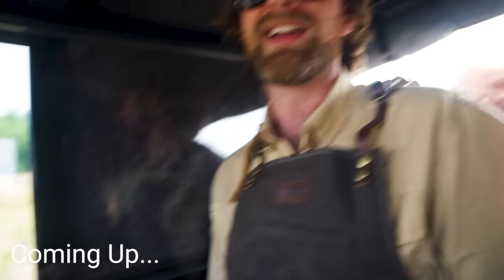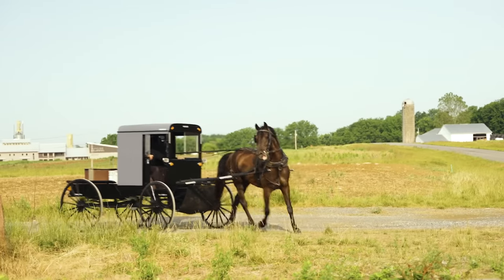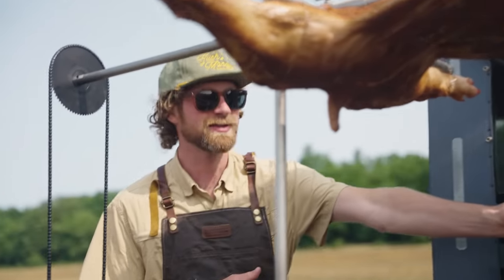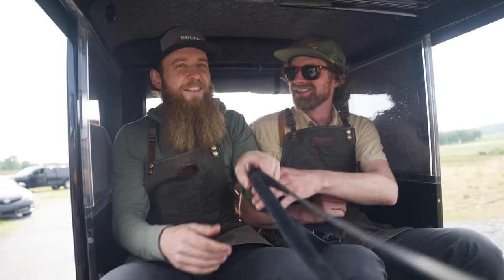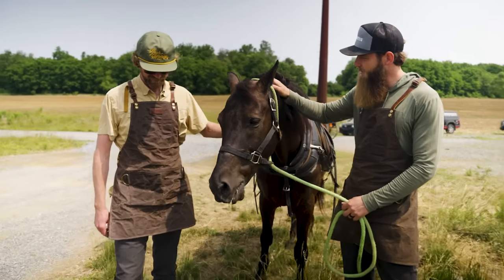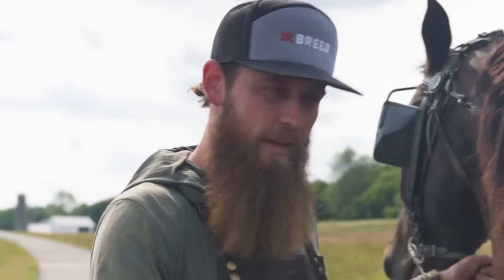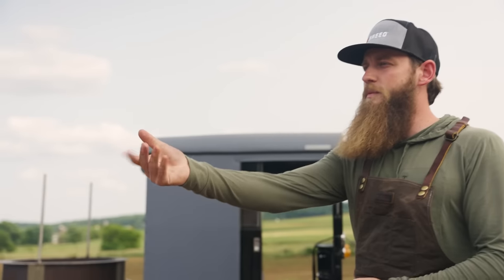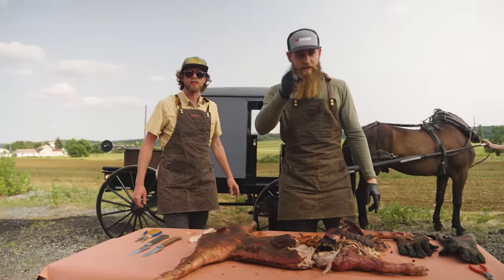We Cooked A WHOLE PIG On An Amish Horse & Buggy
Hey there, welcome to our first Youtube video! Today, we're stepping into the world of the extraordinary, cooking a whole pig on an Amish Horse & Buggy turned rotisserie!🔥🐷

This isn't just any culinary quest. We're journeying into the heart of Pennsylvania Amish country to bring you an experience that embodies the fusion of simplicity, ingenuity, and live fire cooking.

We were able to leverage the incredible talent of the Breeo R&D team to build us a completely custom (duh) rotisserie rig using an X30 fire pit and some machine grade chain!

But what's a BBQ without the perfect seasoning, right? That's where our friends at Bearded Butcher come in. We used their BLACK blend to coat both sides of the pig before we loaded it onto the buggy.

Join Huck & I for this remarkable BBQ challenge where we celebrate the Amish lifestyle, the brilliance of Breeo's R&D team, the reliability of our horse Ned, and the unmatched flavors of Bearded Butcher seasonings. If your heart beats for the crackling sound of an open flame and you savor the unforgettable taste of perfectly seasoned meat, this video's for you.